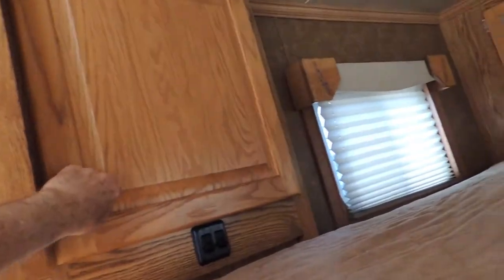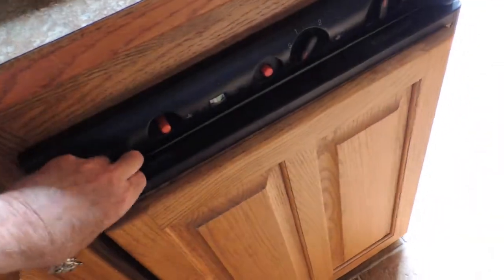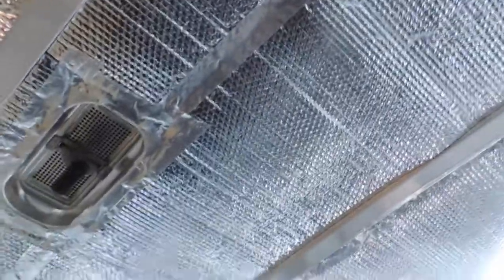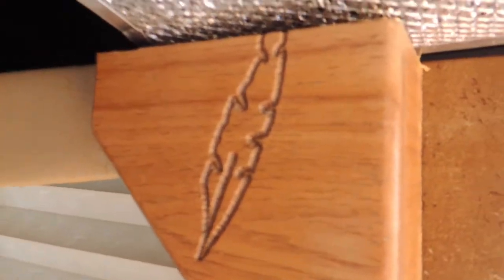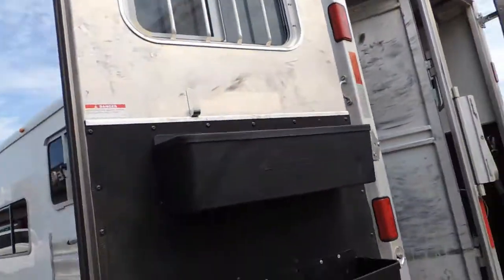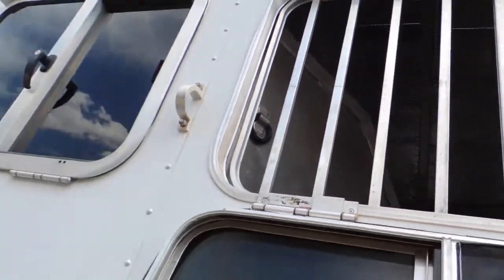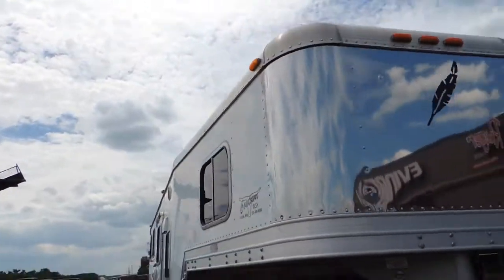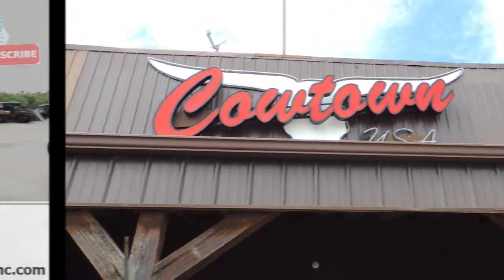2009 Featherlite 2 Horse Living Quarters GooseNeck VIN-112283